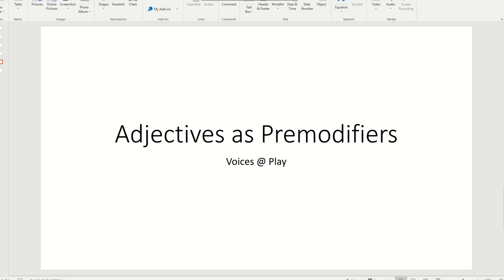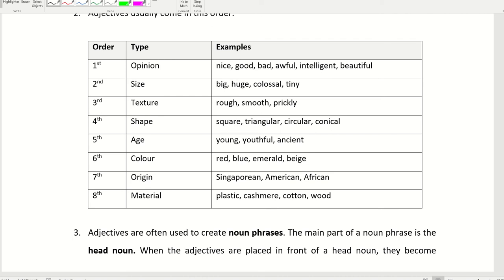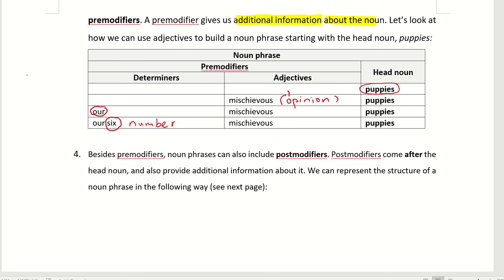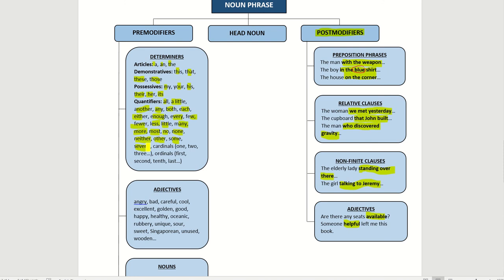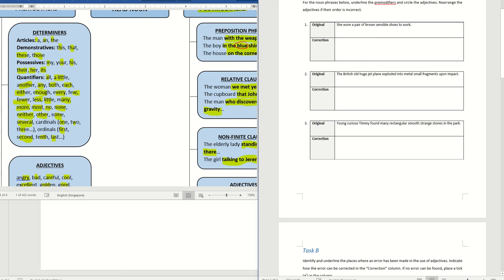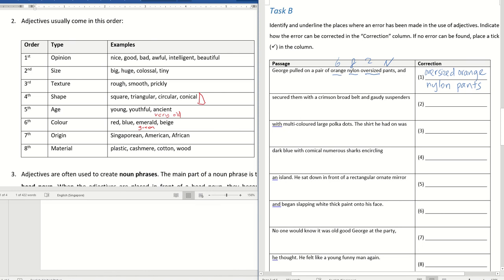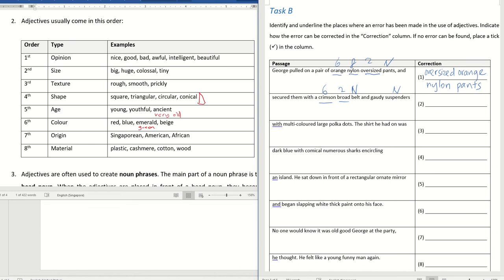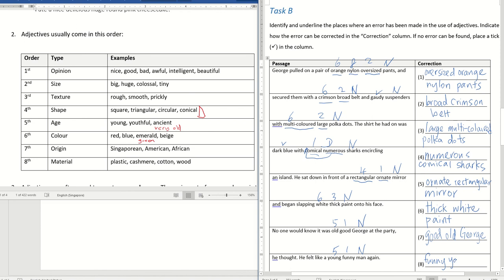Voices at Play Adjectives as Premodifiers Pg 265, 266, 267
Materials copyrighted to Ministry of Education, Curriculum Planning and Development Division 2, English Language and Literature Branch